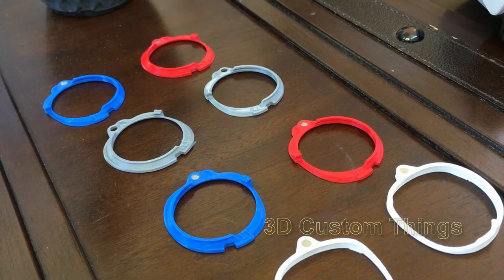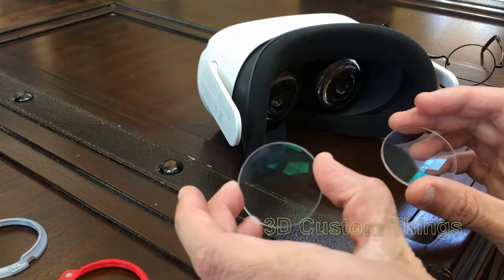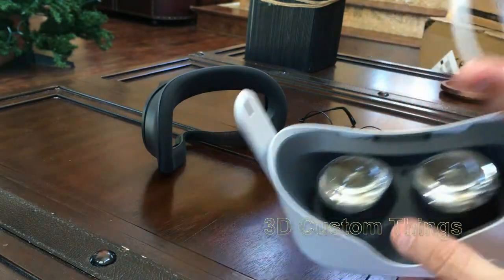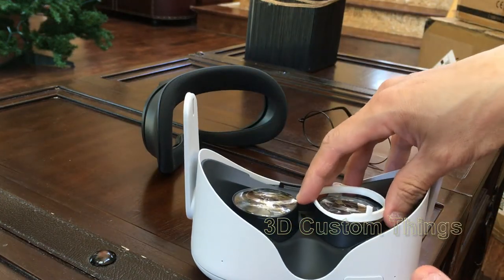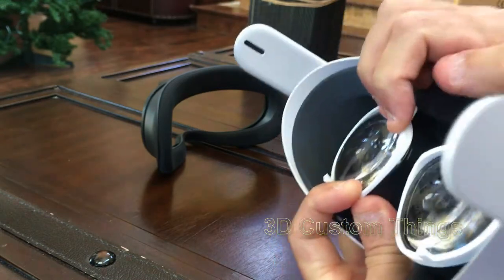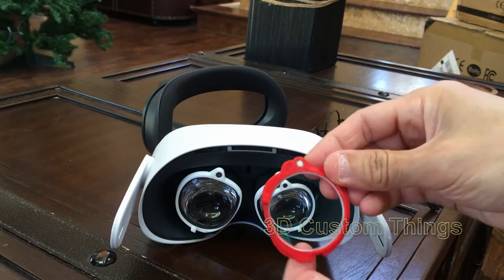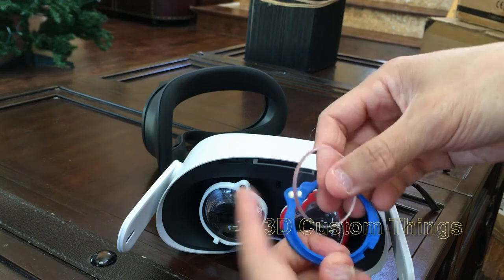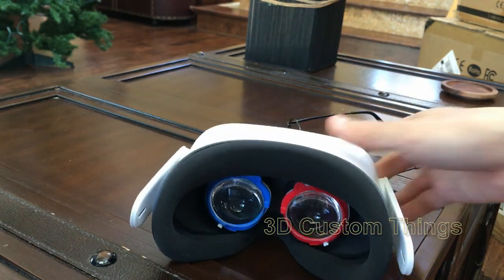Oculus Lens Magnetic Adapter Installation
Adapters to install your prescription lens onto the Oculus Quest 2.

The fit is so precise, so please be patient when installing. There are 3 notches which must align, so it’s not really the tightness, but more the alignment to get all three notches in alignment and then pushing down till it slips in.

Can be purchased at our store or on Etsy